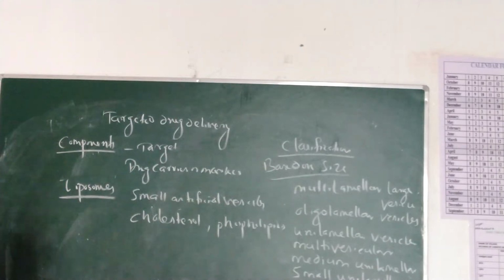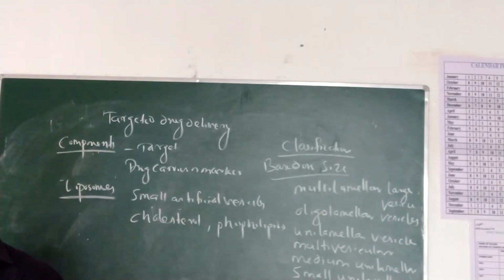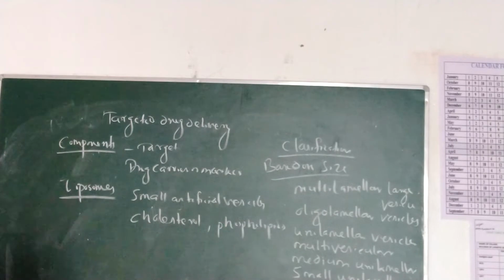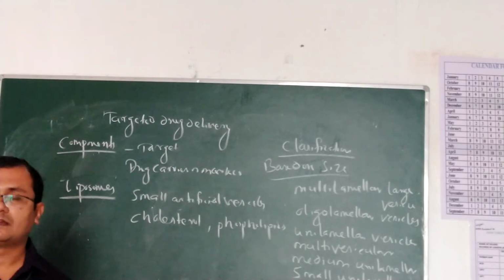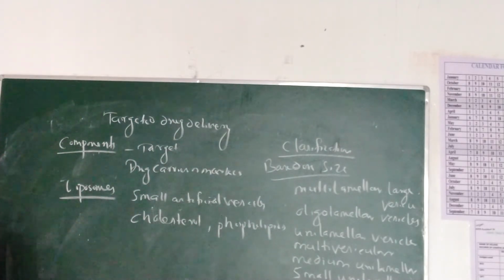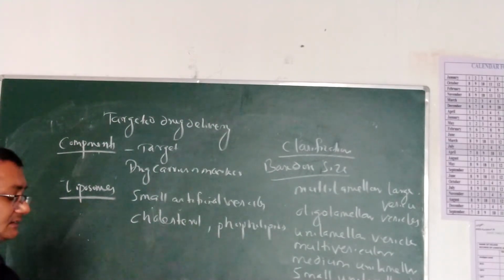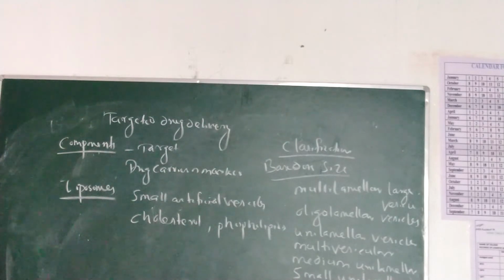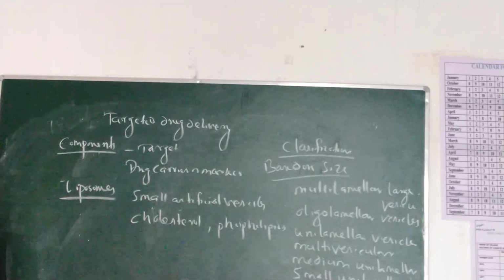Targeted drug delivery systems and liposomes